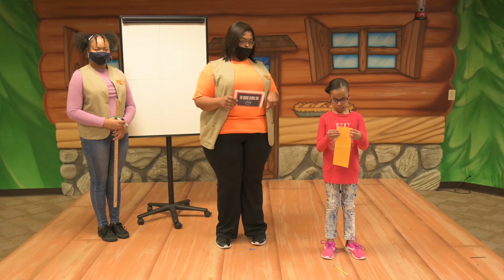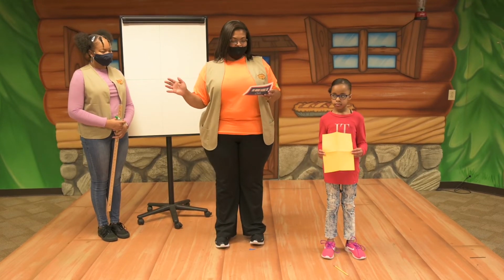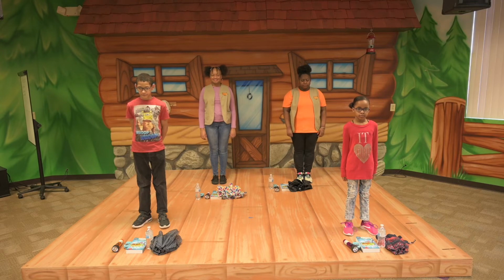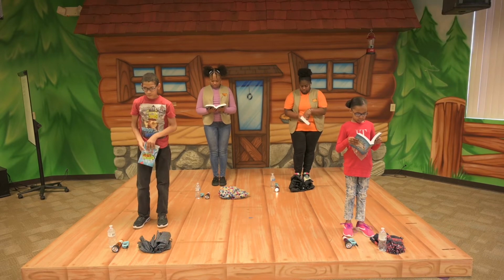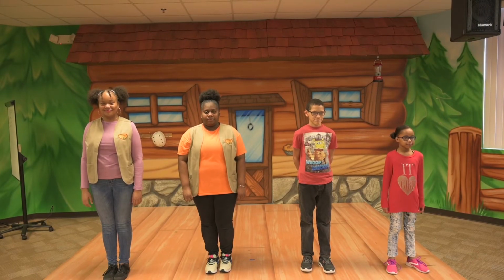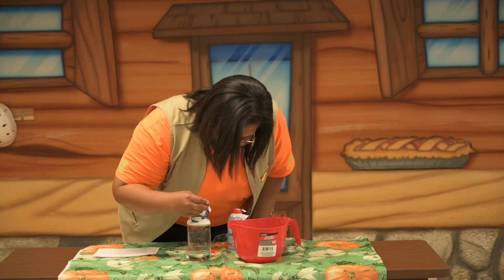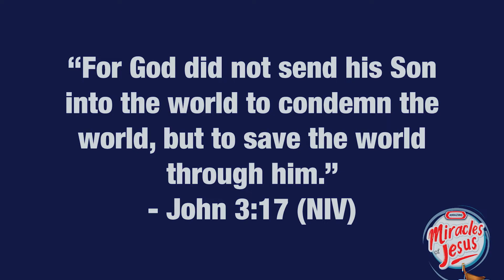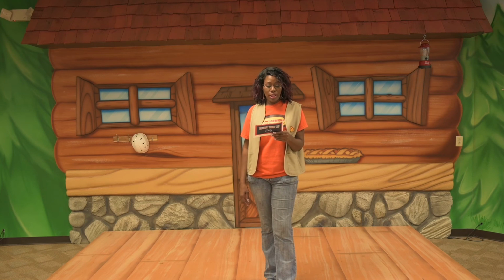Miracles of Jesus